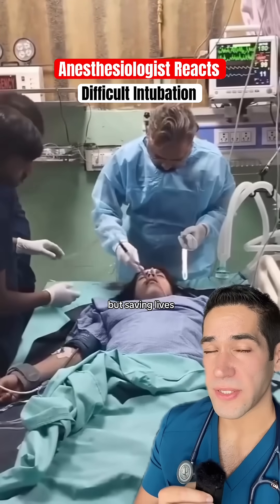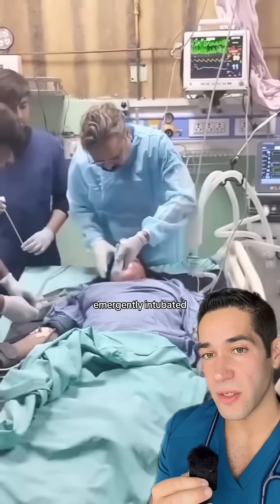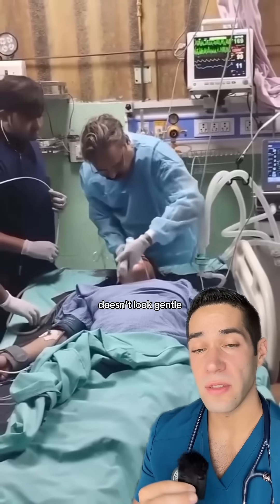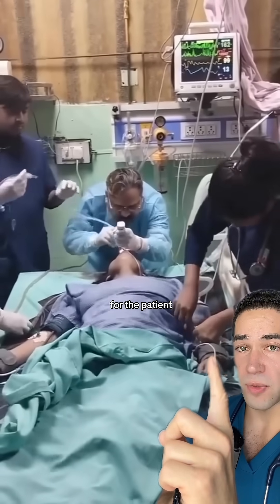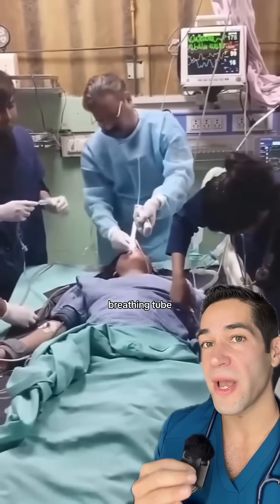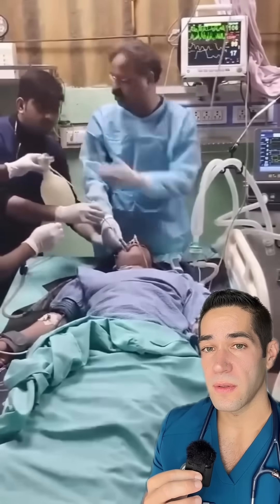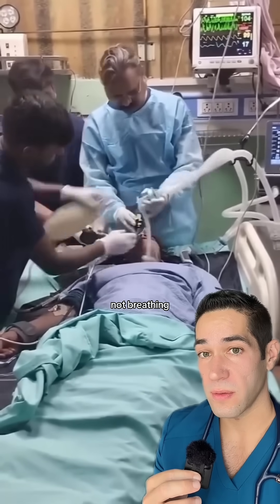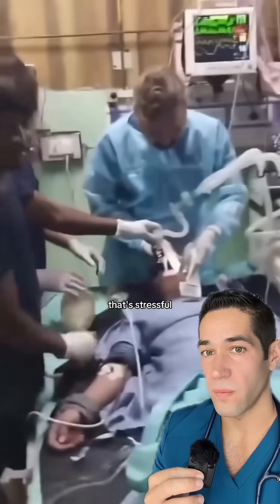Doctor Reacts: emergency intubation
A difficult intubation